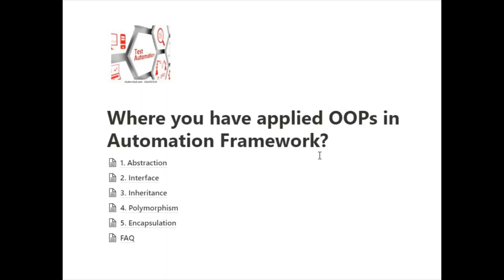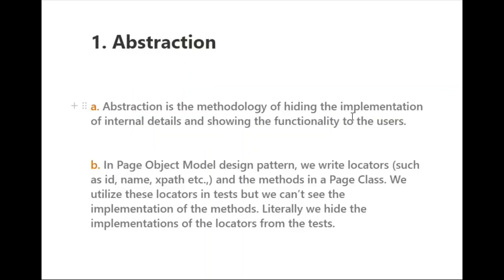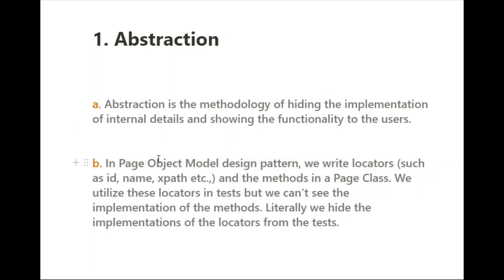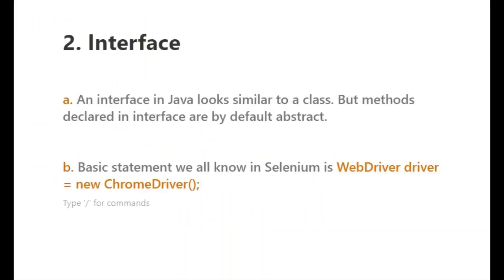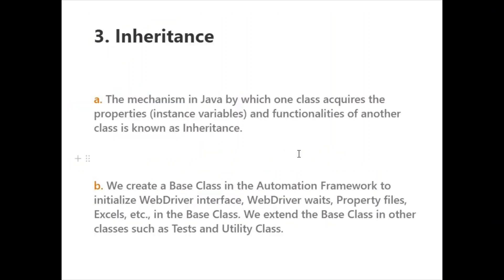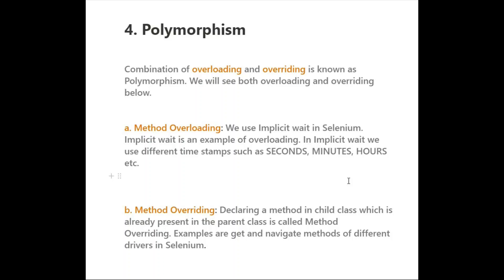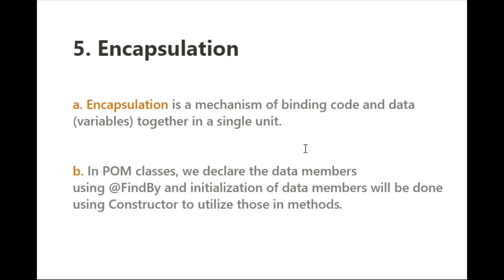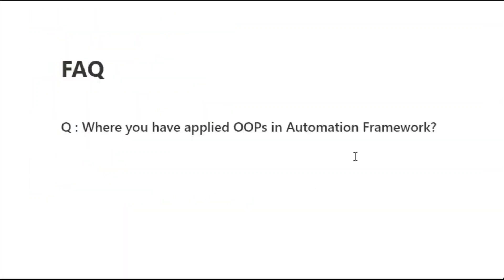OOPs concept in Automation Framework | Interview Question | QA Automation Talk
In this video we will cover in detail about how we can use OOPs concept in automation framework.